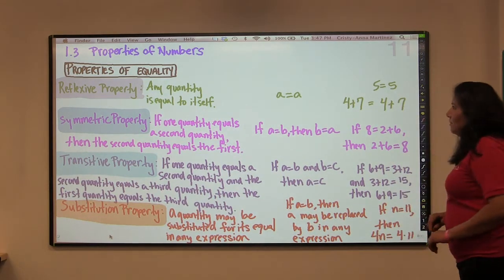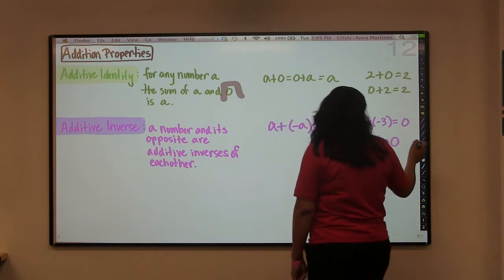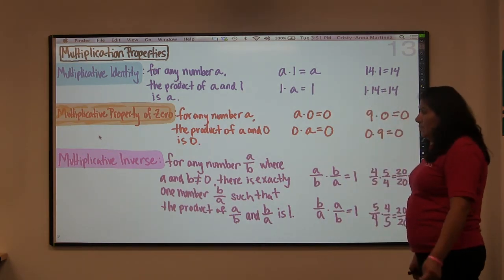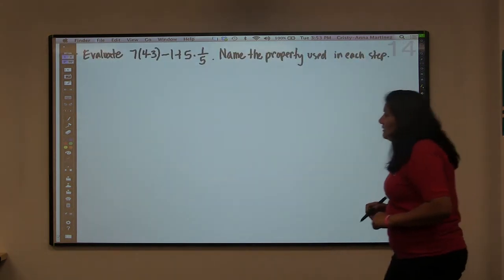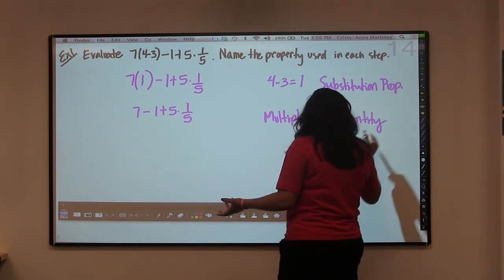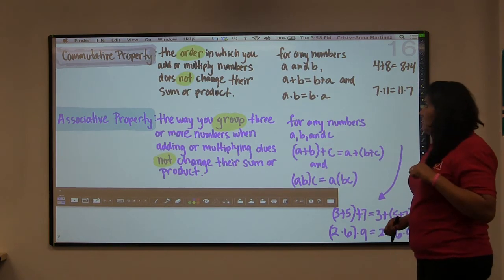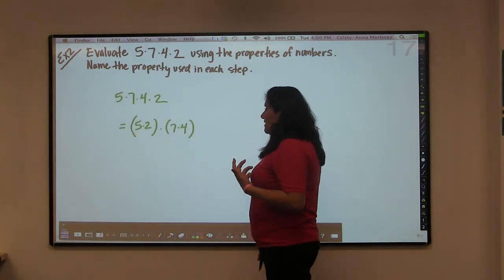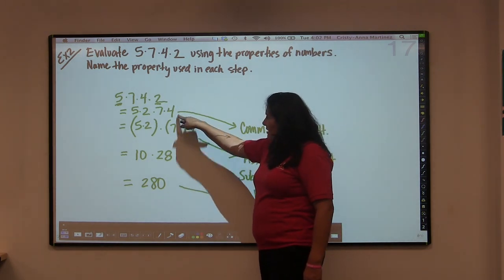Algebra 1 ExpEquFunc 1-3